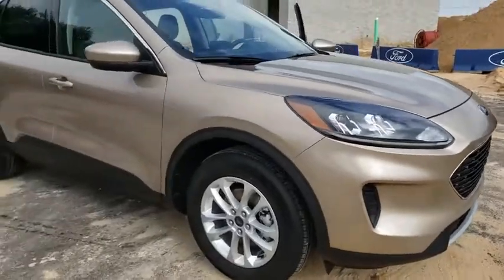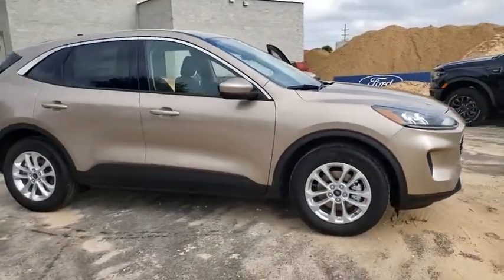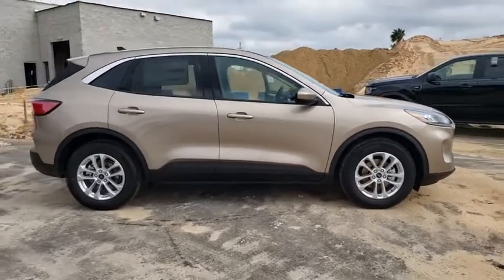2020 Ford Escape Winter Garden, Windermere, Davenport, Four Corners, Apopka, FL LUA69481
Desert Gold Metallic New 2020 Ford Escape available in Clermont, Florida at Ford of Clermont. Servicing the Windermere, Davenport, Four Corners, Apopka, FL area.